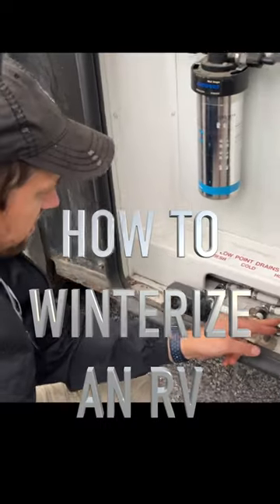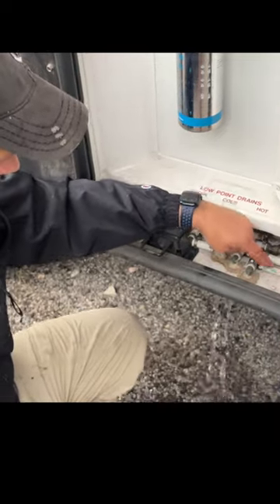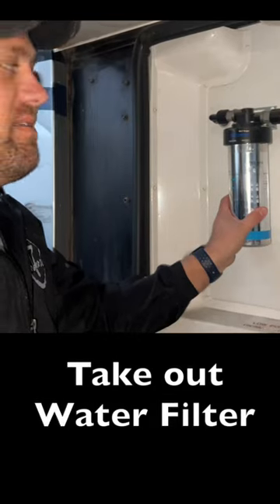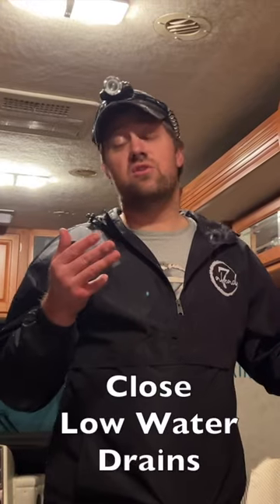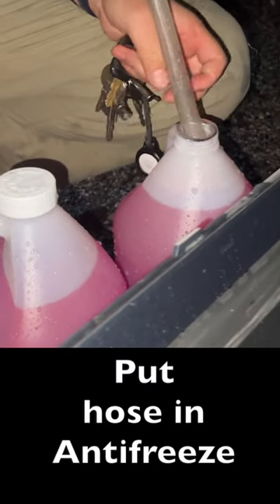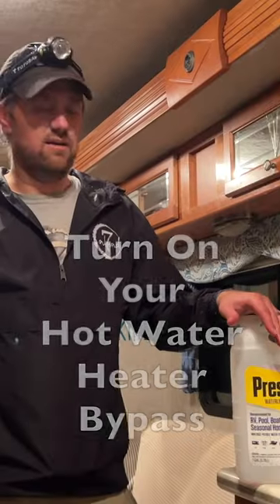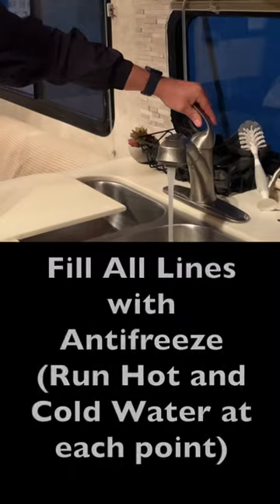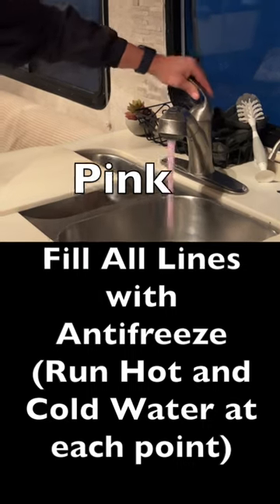Winterize Your RV in 1 Minute ⏰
Winterize your RV. Here are 7 quick steps in less than a minute!

🥾 Get $20 off your order of Merrell Hiking Shoes that our whole family loves with this

📱Check out RED POCKET MOBILE for the Best option to use Verizon, AT&T, T-Mobile, or Sprint's towers and have more coverage on the road! We've been on their annual plan for a few years now and have loved it, they're such a good deal!

🏕 Check out Dyrt for free to find your campgrounds as well as dispersed campsites across the nation...

🚙 Want to get directions and plan your trips based on the size and specifications of your rig?

⛺️ Need to find a campground but the campground is booked out? Use Campnab

🎥 Get a discount on the best live streaming service with this

👕 Creat awesome Swag for anything you need with Printful and get great discounts each month for your own purchases.